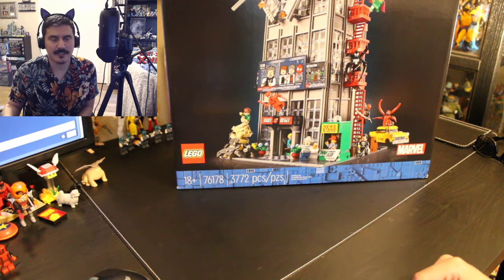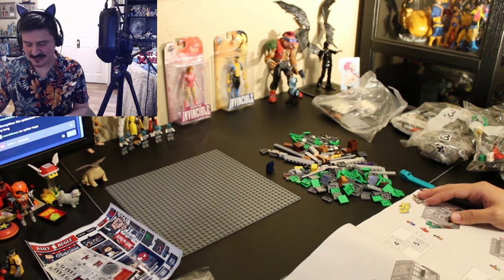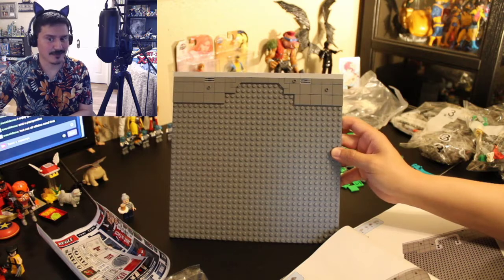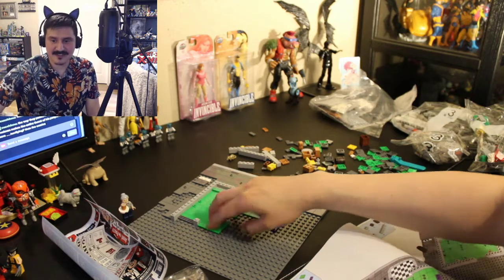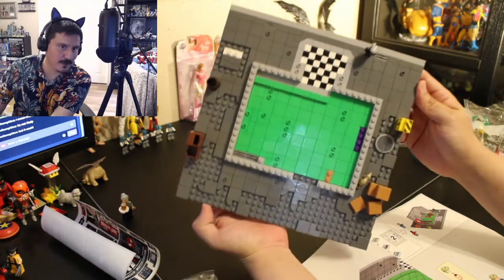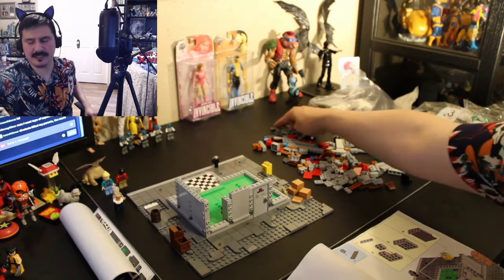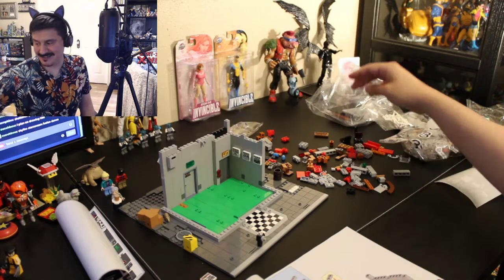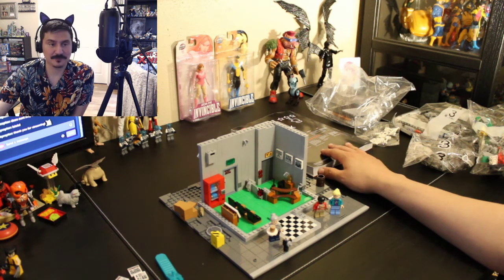Matt Builds Lego - Daily Bugle LEGO 76178 (Part 1)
Matt Builds Lego! Face reveal! Longest stream ever! Matt begins his build of the new Lego Daily Bugle Set. The biggest Marvel and Spider-Man set yet includes 25 minifigs and a total piece count of 3772! Matt also talks about Spider-Man, Peter Parker casting choices, Invincible, Cruella, and a lot of other things for a little over two hours! WHY!? How far does he make it? Is the LED screen on the Bugle a tampo or a sticker? WHO IS RON BARNEY? All these (and less) are answered!